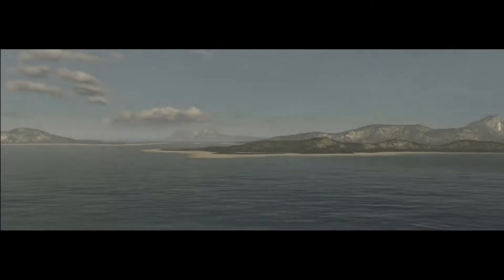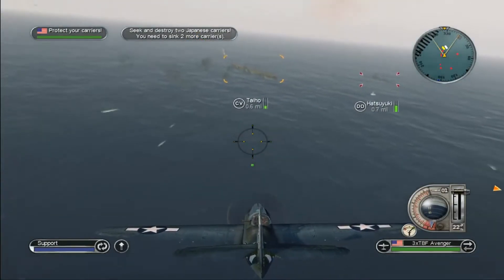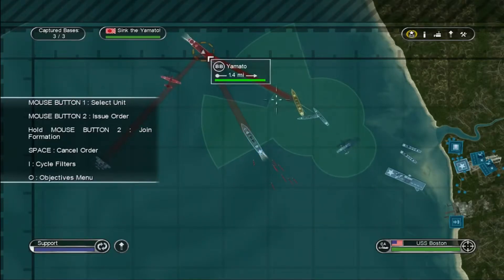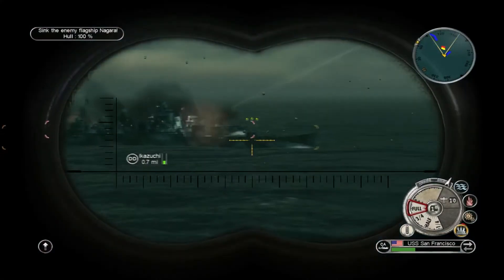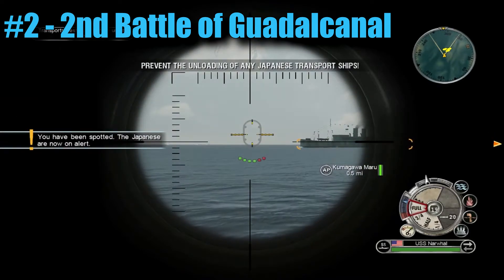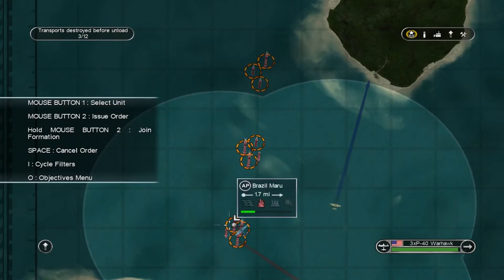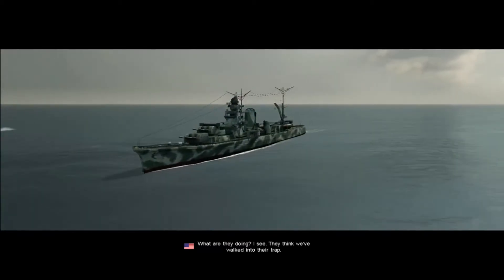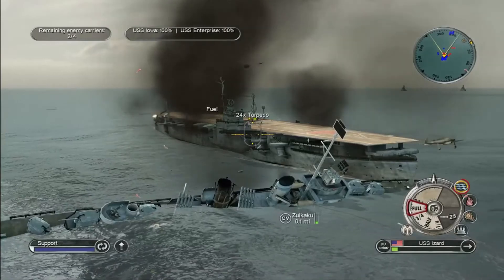Top 5 List: BEST U.S Campaign Missions in Battlestations Pacific!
Hello viewers!

Some of you been asking for some more Battlestations Pacific content but yet Its been a struggle because there was not much to cover on it anymore! I hope these next top 5 videos will help as a good substitute!